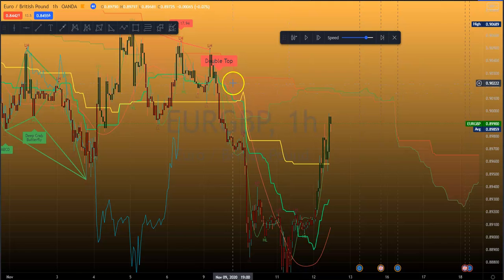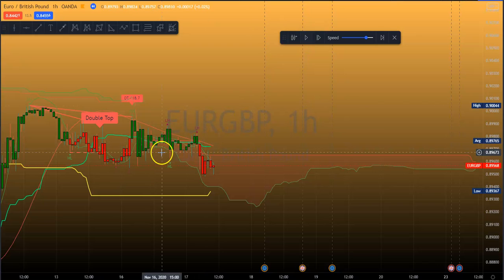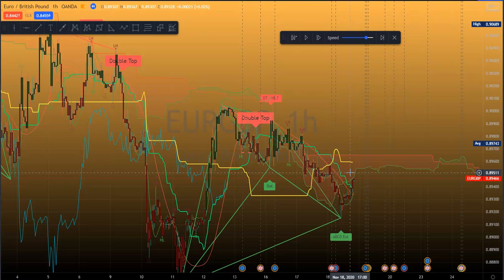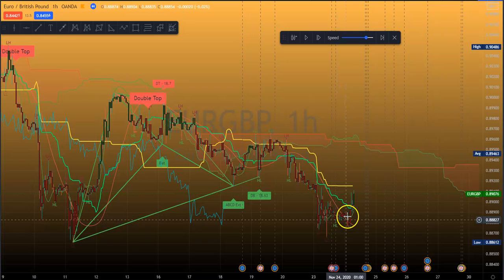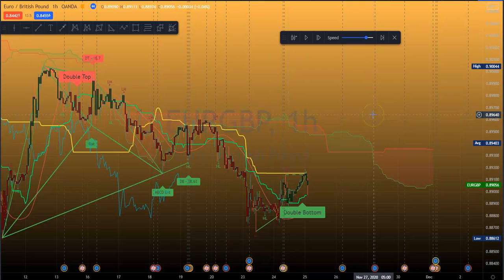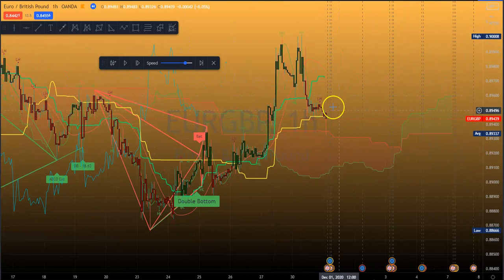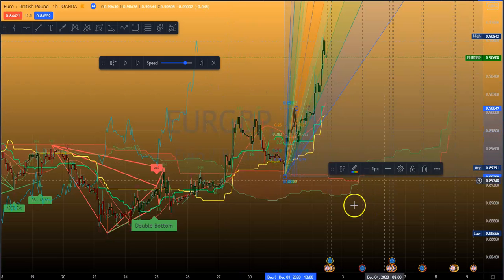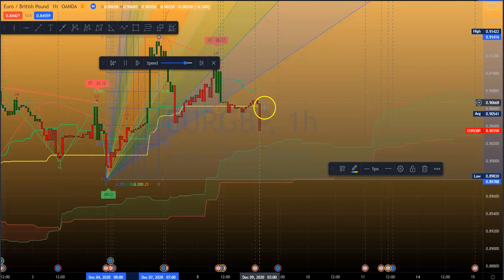RSAI strategy Back Test Simulation and Introduction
post weekly, and sometimes daily, what I am currently buying/selling and why.

I have been day trading since 2013 and the same habits that made me a lot of money in stocks and Forex I apply to the crypto market as well.

I look at the price action and make predictions SOLEY based on price movements, acceleration/deceleration, declines, upward trends, and possible buying or selling pressure coming ahead.

Do your own research and due diligence before buying any crypto or trading any currency.

If these videos have helped you in any way All I ask is for donation and buy me some coffee so I can keep this service going and remain as FREE education & Ad-Free on YouTube and help support this channel and Telegram group and Telegram Channel.

Zelle: Also, don't forget to post your review in the "Reviews" section and give your rating on the Konnect One Forex SIgnals Facebook fan page.